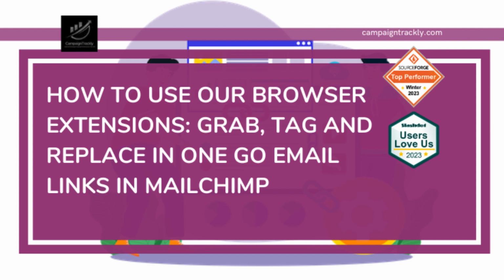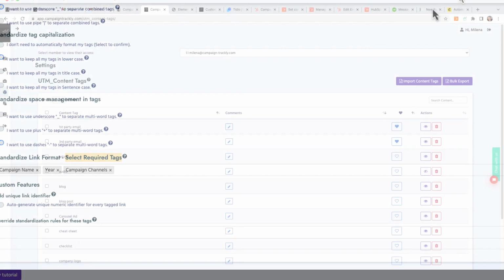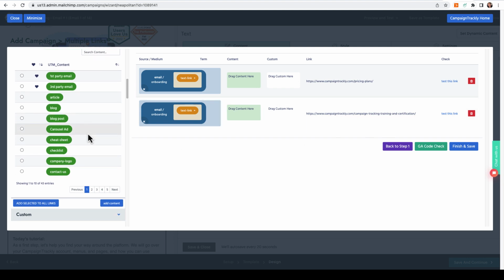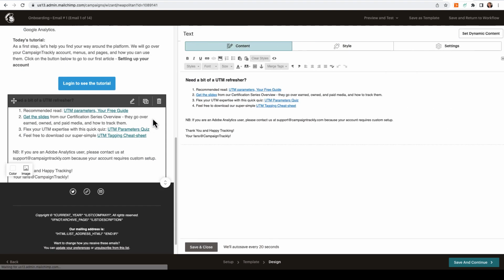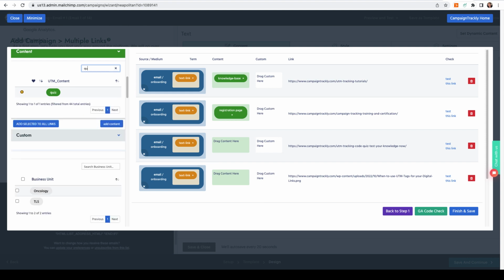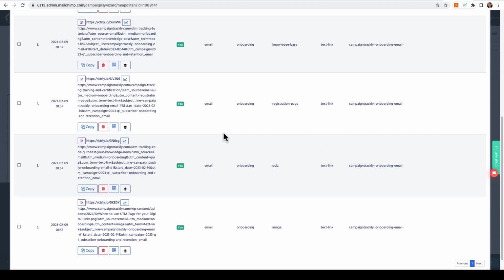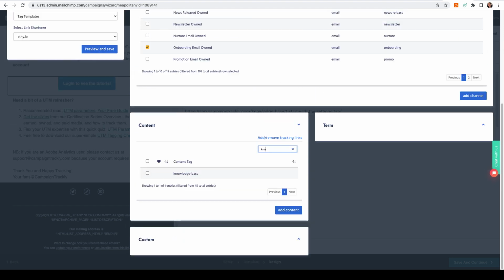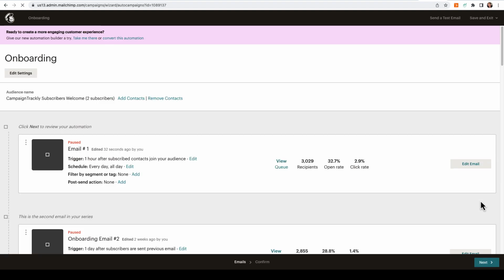MailChimp Users: The Easiest Way to Build Email UTM Links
In this video, we give you a complete step-by-step tutorial showing you the easiest way to add UTM tracking code to your MailChimp email links.
Our Edge/Chrome extension grabs multiple email links in one go directly from the MailChimp email editor or HTML and returns them automatically after they are tagged. Fast, error-free, easy way to build tracking links for your emails and save time.
 - see how to set up required tags to avoid mistakes and missed tags.
 - see how to automatically derive campaign name for emails, add start date, and more.

This solution is ideal for MailChimp users who need to add custom and UTM tags to their email campaigns for consistent reporting.